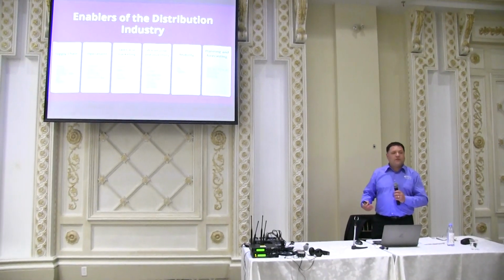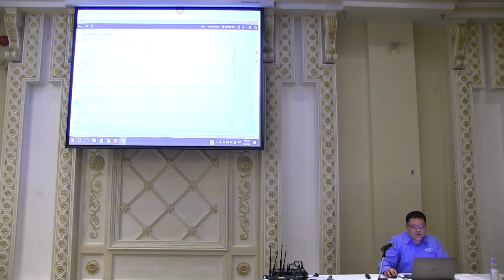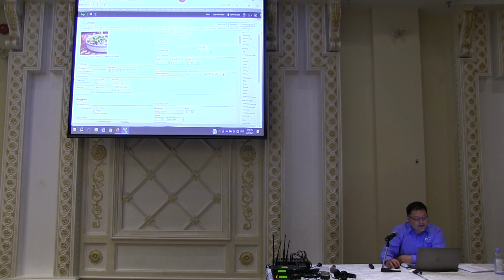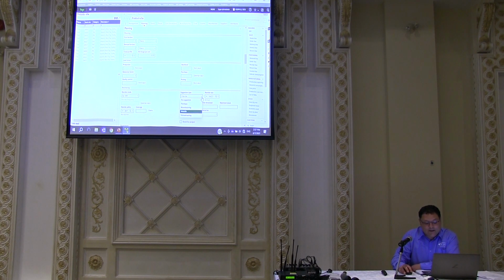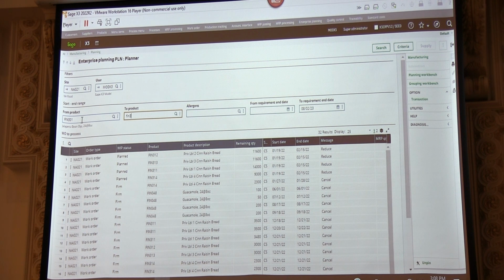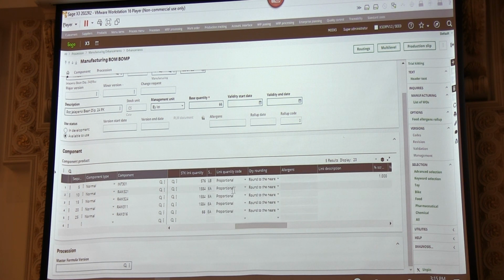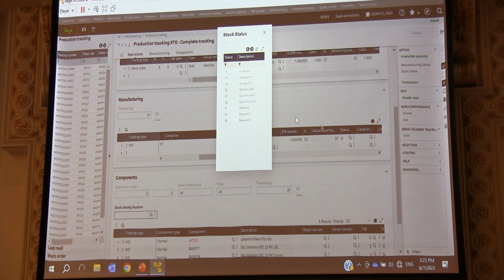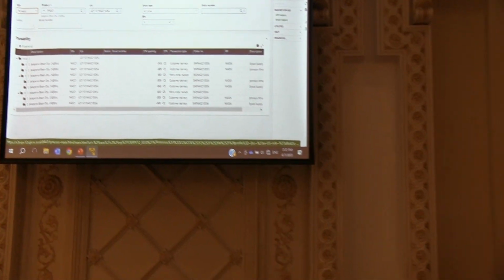Sage X3 Distribution and Manufacturing